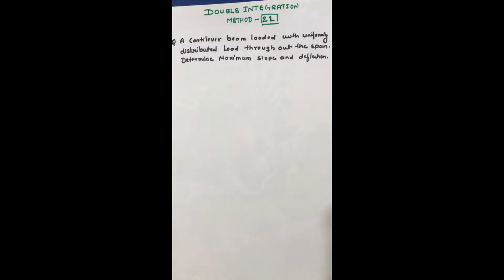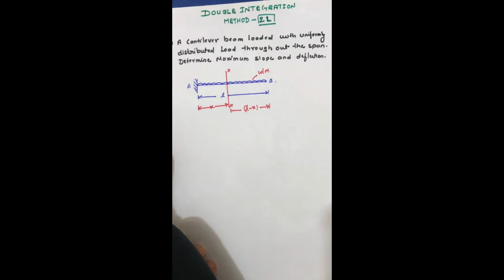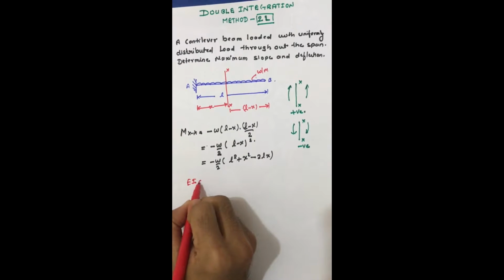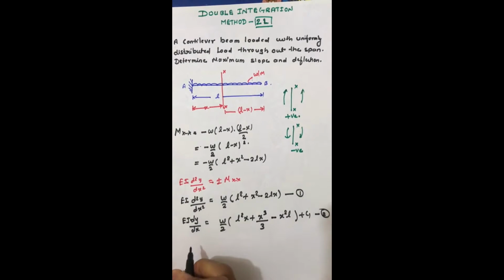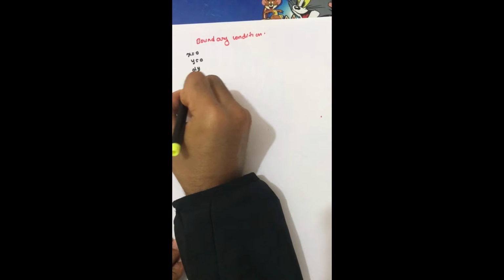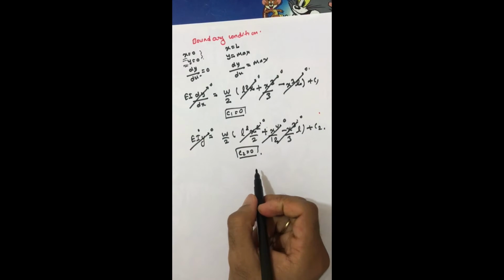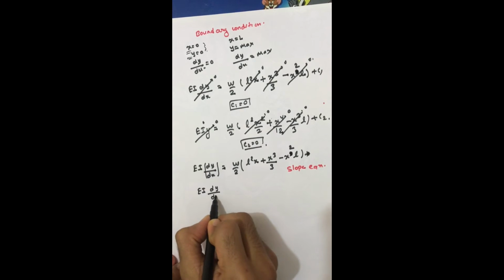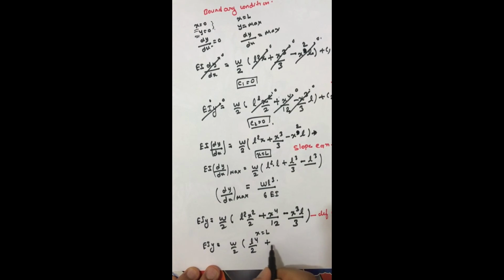DOUBLE INTEGRATION 2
IN THIS VIDEO I HAVE SOLVED PROBELM ON UNIFORMLY DISTRIBUTED LOAD ACTING ON CANTILEVER BEAM